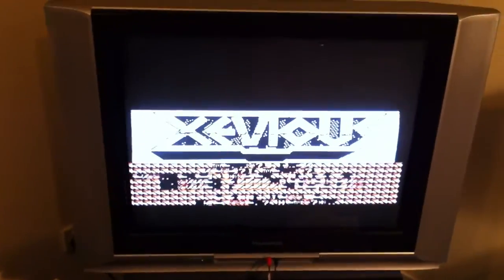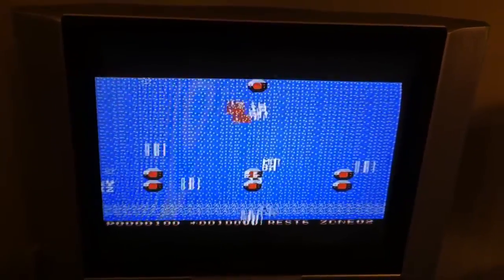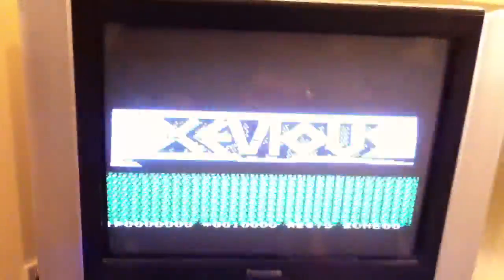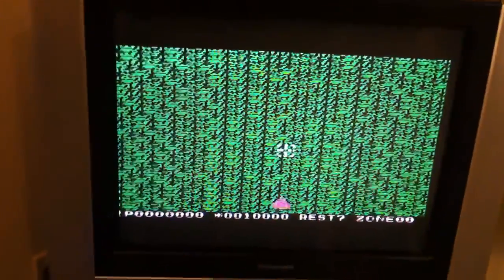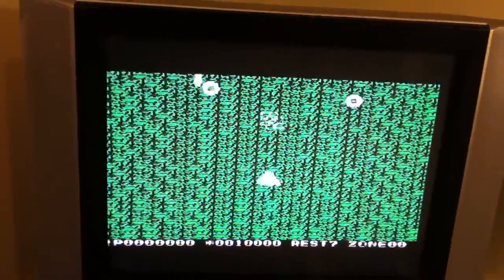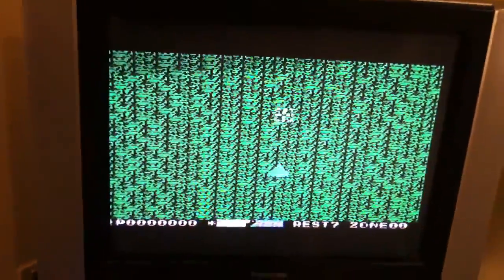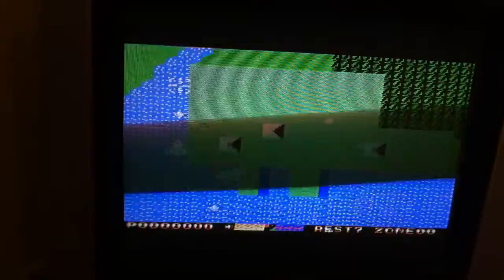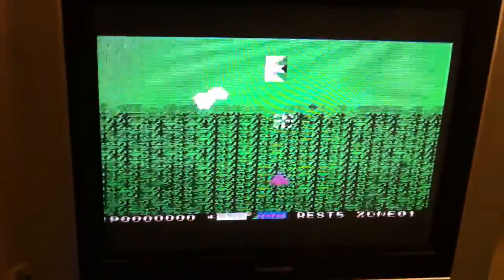Xevious running on Sega SC-3000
SMSPower released a dump of Xevious for the Korean Gamboy / Master System clone.  But since this was an MSX port running in legacy mode I wanted to try it on the Sega SC-3000.  The original ROM has a couple of errors that stop it working properly with the TMS9929A VDP, but I fixed those.  Enjoy!